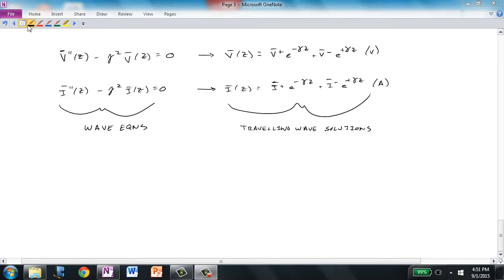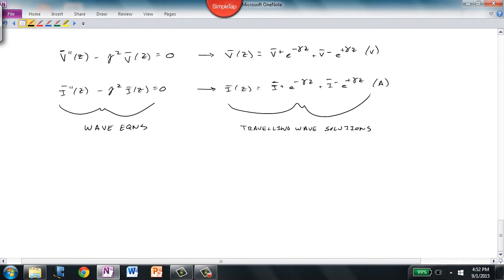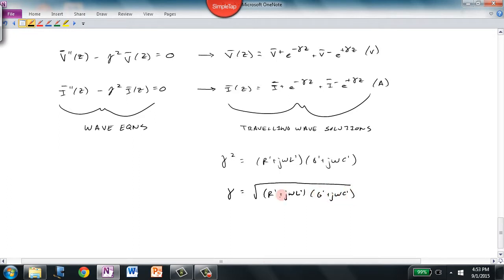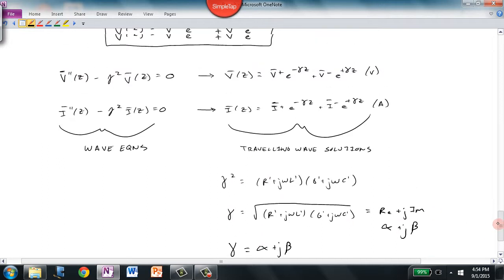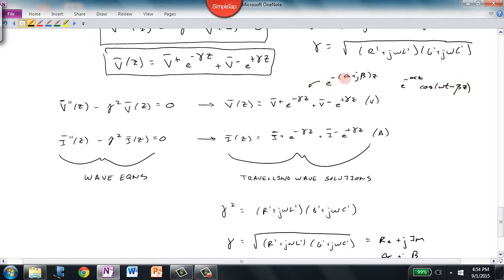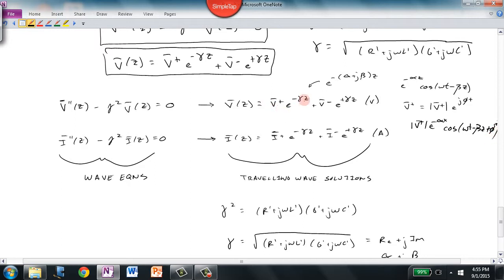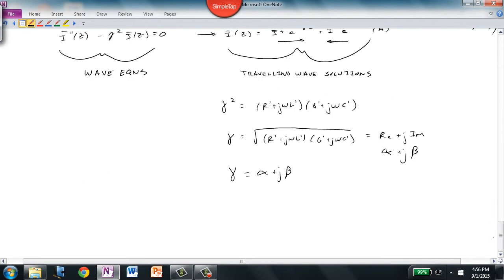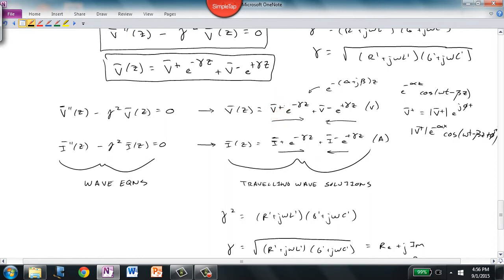Topic 6 Part 5 Traveling Wave Equations 2